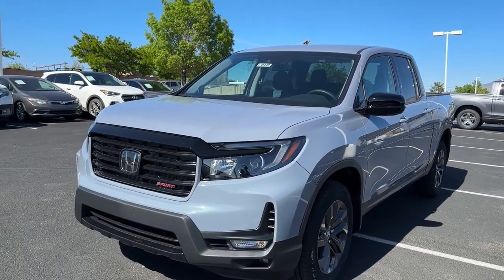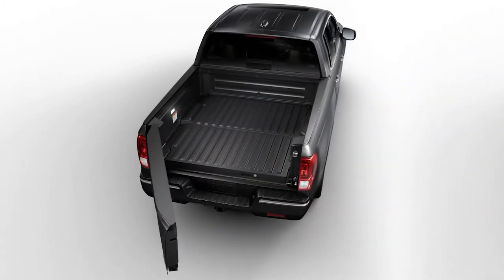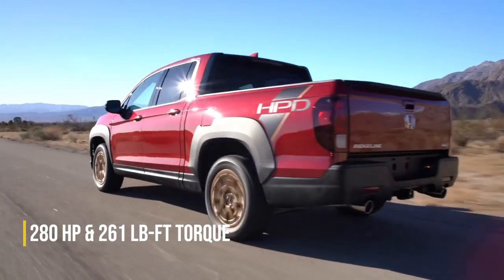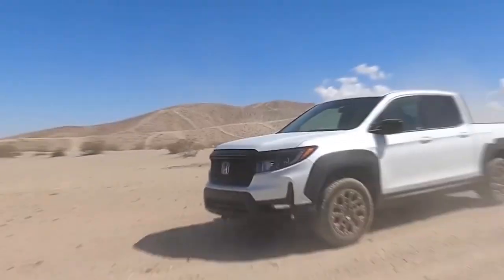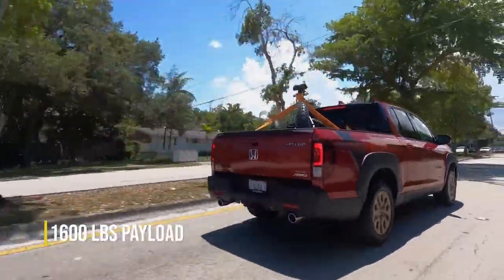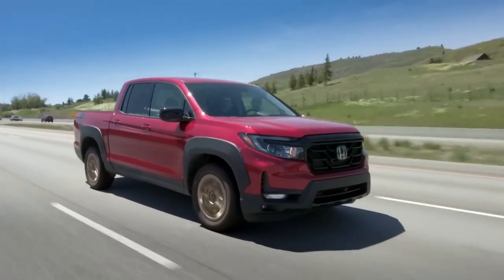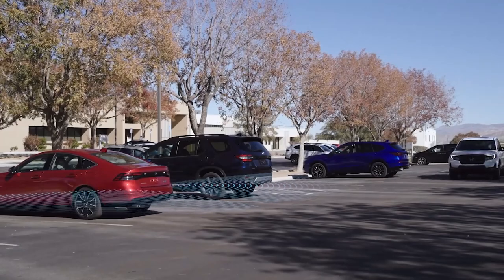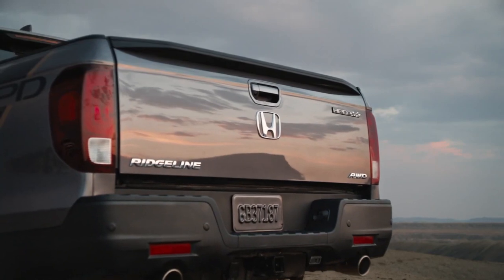Why We're BUZZING For The 2024 Honda Ridgeline!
The all new 2024 Honda Ridgeline Pickup Truck is a true marvel of engineering and design. With its remarkable performance and sporty aesthetics, the new Ridgeline is set to make waves in the automotive market. Want to know more? Let’s take a look..

There will always be folks that dismiss the Ridgeline as "not a real truck" because of its SUV underpinnings. Still, Honda's pickup has always been a solid, practical offering for those who prioritize tolerable road manners and clever packaging over ultimate capability and street cred. The 2nd-gen Ridgeline debuted in 2017, and we have a hunch Honda may introduce a third-generation pickup for 2024. It competes with other midsize pickups, including the Chevrolet Colorado, Ford Ranger, and Toyota Tacoma.

The exterior of the 2024 Honda Ridgeline looks similar to the previous version. It is rugged yet stylish and has the right tools for off-roading. It comes in 18-inch aluminum alloys. They are lightweight and improve the power-to-weight ratio of the truck. The front fascia is not too large, and the mesh is painted black. Headlights are longer and extend to the side.
On the bumpers, there is a prominent winch and hook capability. The ride height is higher to make sure nothing gets stuck under you. The tailgate is dual-action and has a lockable bed trunk. Numerous exterior colors also help you personalize the pickup's look to your preference.
Unlike its competitors, the Honda Ridgeline is only available in one body style and one-bed length. As a result, its 210.2-inch size is fixed. The unit is 70.8 inches in height and 78.6 inches in breadth. When the tailgate is up, the cargo bed length is 64 inches. A total of 19 inches are gained when this is slid to the ground.
The pickup's 7.64-inch ground clearance and 20.4, 19.6, and 19.6-degree approach, breakover, and departure angles could be more outstanding. The truck has a wheelbase of 125.2 inches and weighs 4,436 pounds in its most basic configuration and 4,510 pounds in its most luxurious design.

The redesigned pickup will continue to run on the well-known engine. We are, of course, talking about the mighty 3.5-liter V6. With amazing performance, this engine is all you can ask for in a pickup. The powertrain produces 280 horsepower, which is more than enough to move the midsize Ridgeline around. It will come with a 10-speed automatic transmission.
A lot of other cool technology will arrive with the powertrain. There is the i-VTM4 all-wheel drive system. It is a proactive 4WD system that improves handling and stability no matter the weather conditions. This is yet another proof that the Ridgeline is capable of off-roading. It can be further adjusted depending on the terrain type you are driving on.
The system can be perfect for sand, mud, and snow. With that type of performance, the pickup can tow 5000 pounds easily. This is not the best in class, but it will suffice for your daily needs. The payload is also not small, as it can fit two motorcycles on its back. There is also an adaptable suspension that will make the ride more smooth.
Under armor to protect the truck's bellyRock-crawling capability is there as well. The pickup seems like a perfect off-roading vehicle. There are numerous reports of possible hybrid powertrains or even electrification. This doesn't come as a complete shock. Many manufacturers are racing to go green with their whole fleets. But Ridgeline is still using the traditional combustion engine. It would make sense as well.

A small hybrid boost will improve performance and make the engine more durable as it is not under a lot of stress. The hybrid variant would offer more torque and better fuel economy than the V6 that is currently in use. not to mention better horsepower.
However, we believe that full electrification is preferable. A battery pack of at least 150 kWh should suffice. This should match the output of the current engine and give the truck good range.
It should be capable of fast charging above 350 miles on a single charge, even on difficult terrain. Of course, this requires a bit more work. The platform needs modifications in order to accommodate the electric powertrain components. With strict emission regulations, it is the logical move for Honda.